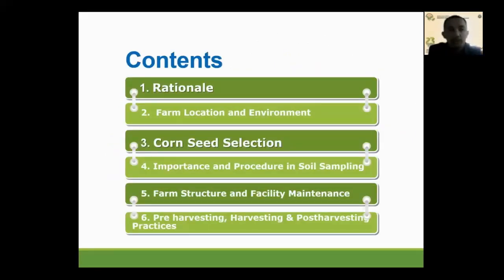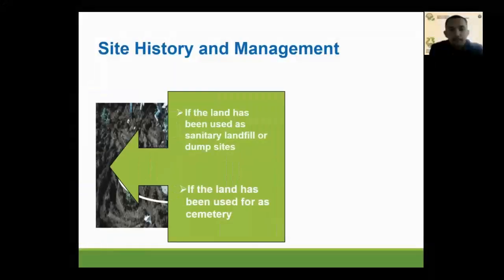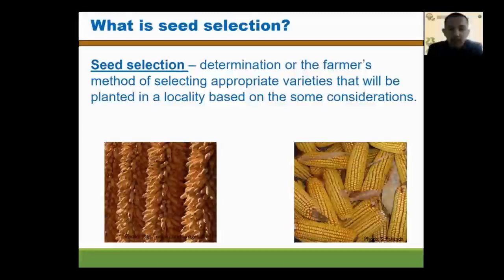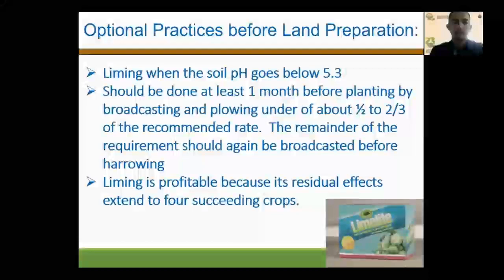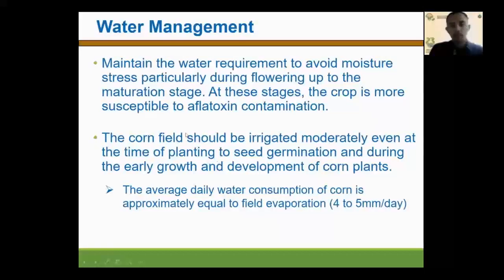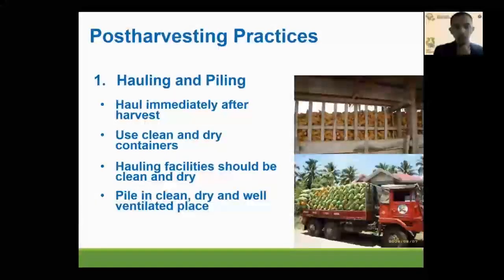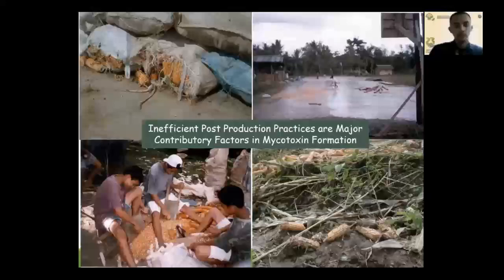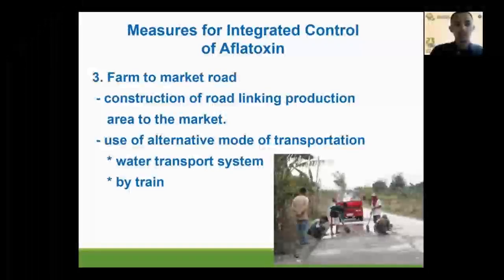Integrated Pest Management of Fall Armyworm: Good Agricultural Practices in Corn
"Webinar Training Series on the Development of the Regional IPM Package of Technology for the Sustainable Management of the Fall Armyworm

Episode 1: Module on Prevention and Avoidance of Fall Armyworm
Topic 2: ""Good Agricultural Practices in Corn""

Resource Speaker: Mr. Gerald E. Cammagay
Senior Science Research Specialist and Section Chief
Organic Agriculture Division, DA Bureau of Agriculture and Fisheries Standards